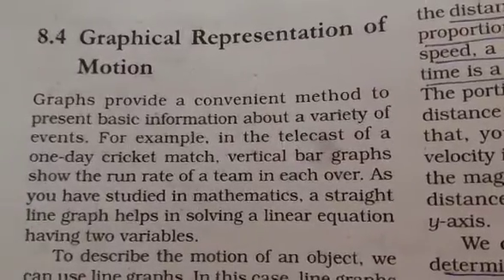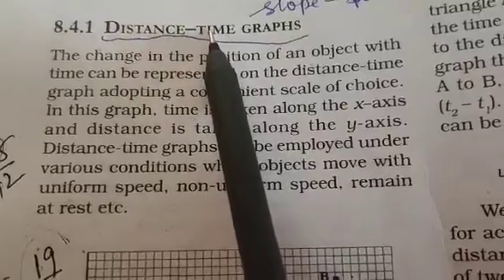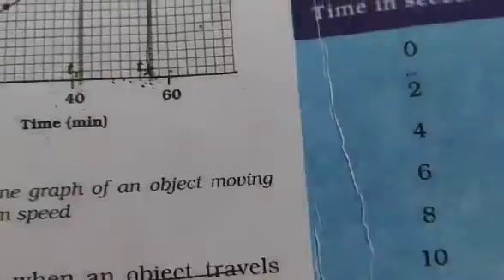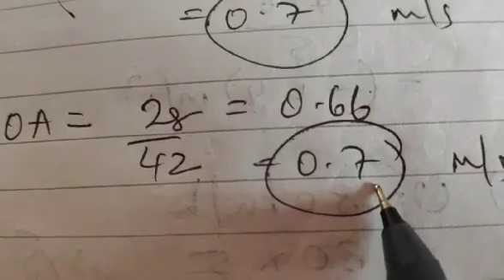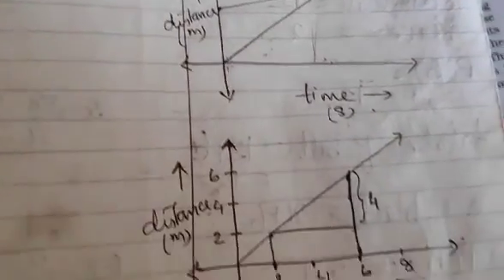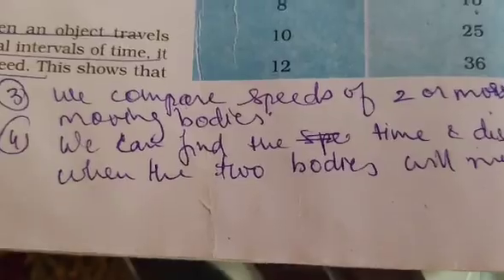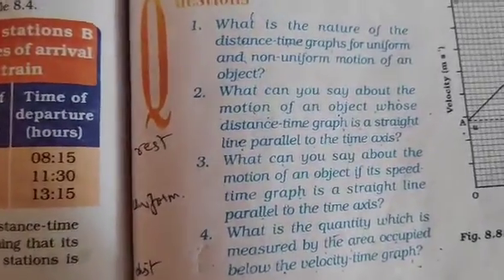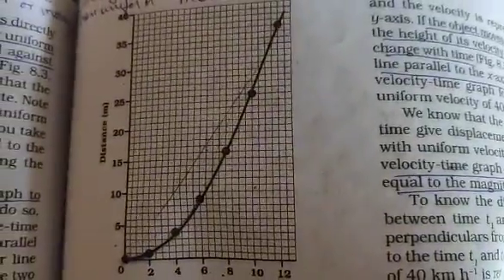Std9 science ch-8 part-2 (ii)